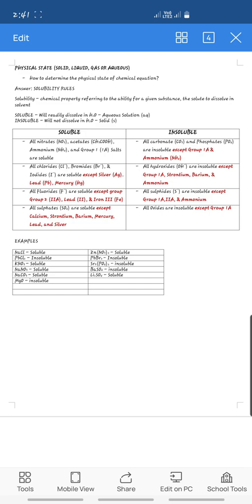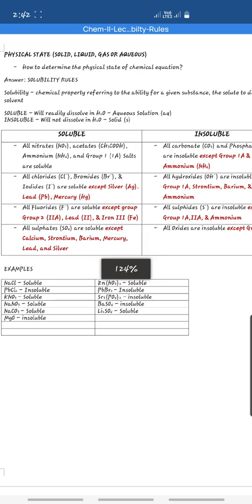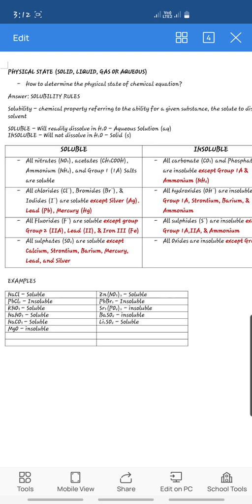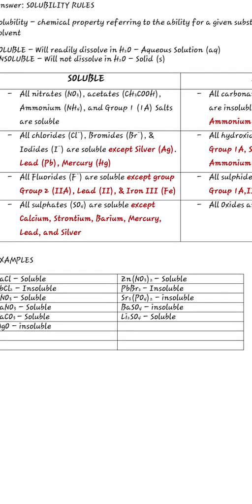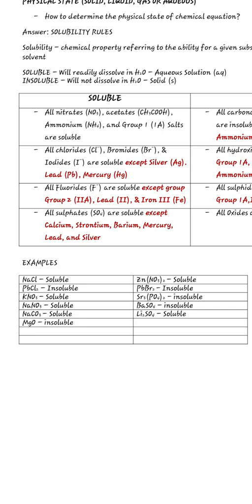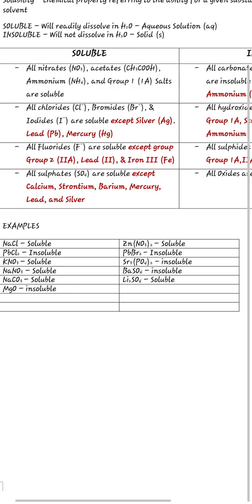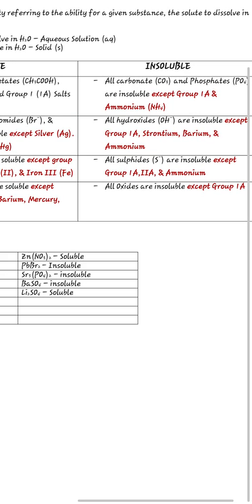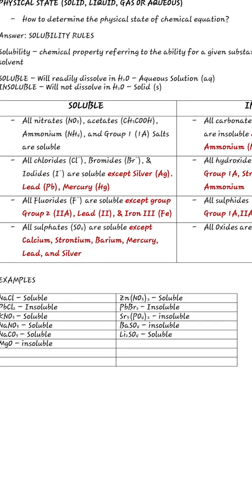SOLUBILITY RULES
chemistry